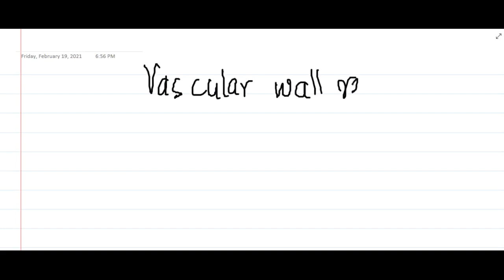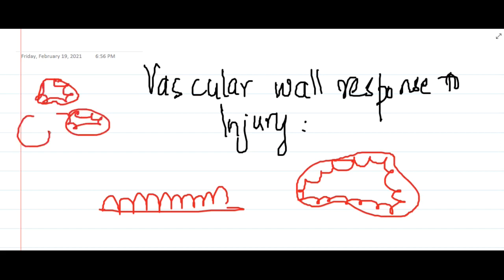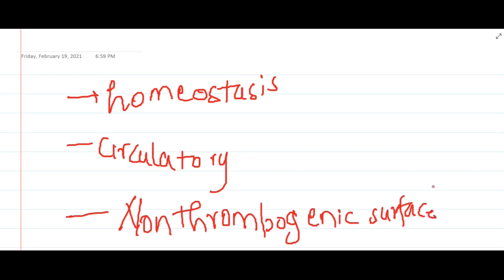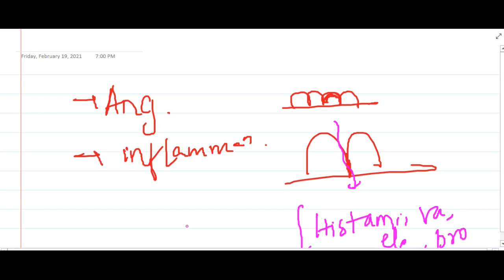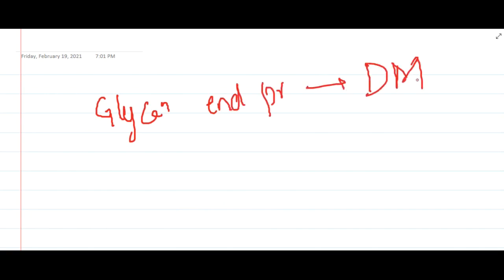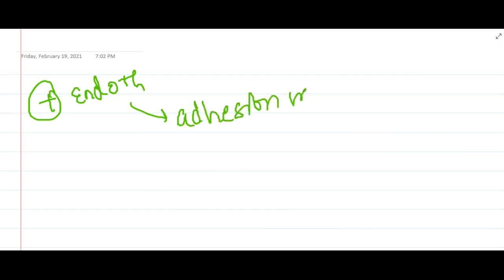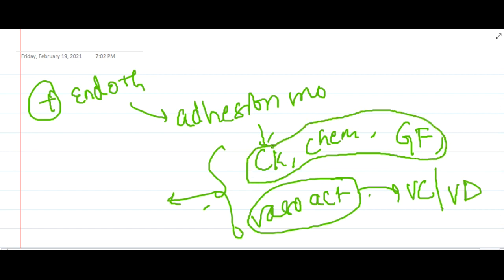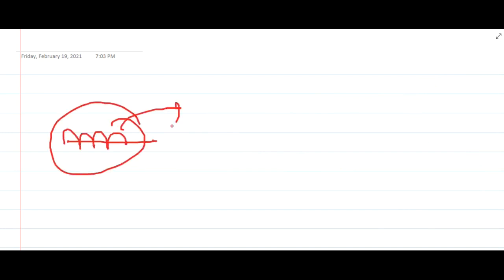vascular wall response to injury || Pathology